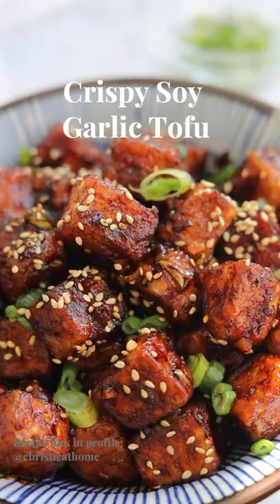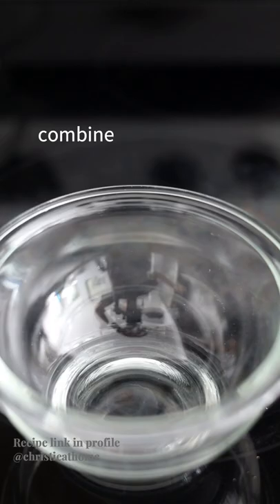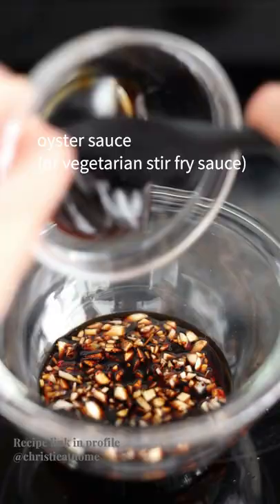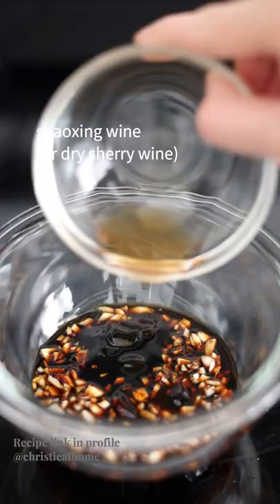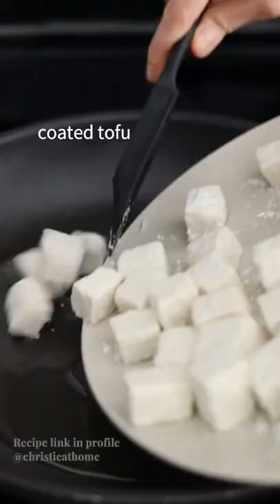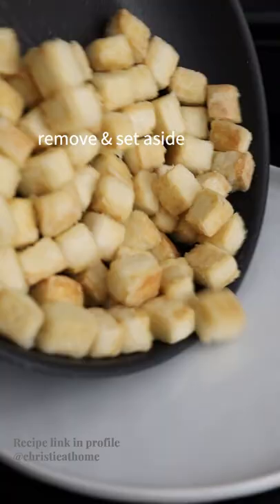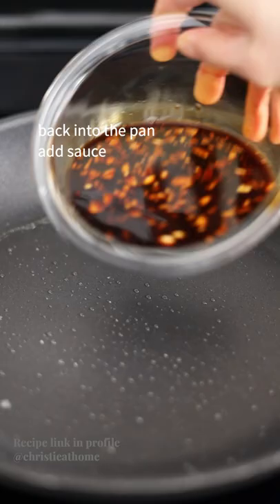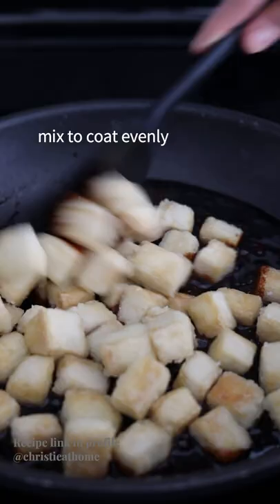Delicious Crispy Soy Garlic Tofu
Crispy Soy Garlic Tofu. Crispy tofu pan fried in a garlicky, savoury umami based sauce. This tofu dish is so good it may convert the people in your life to enjoy it!  Recipe